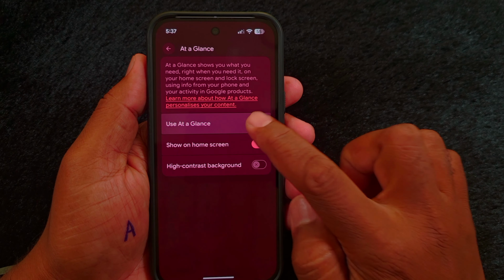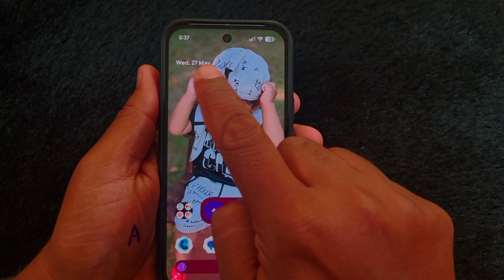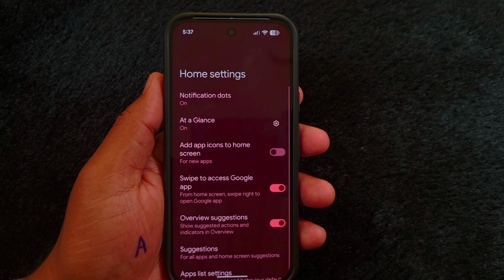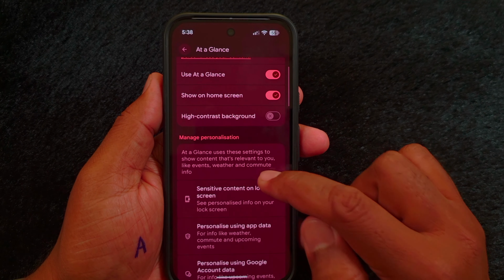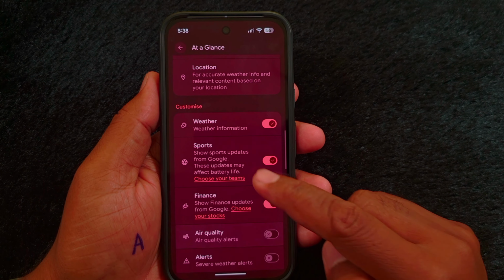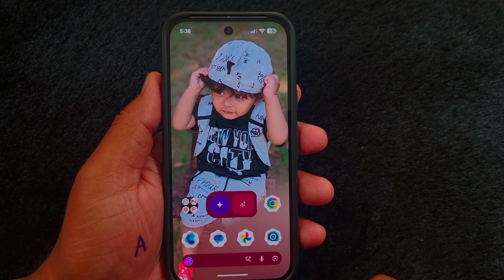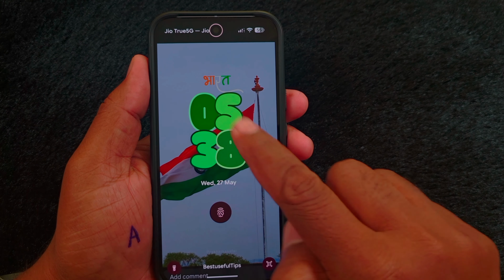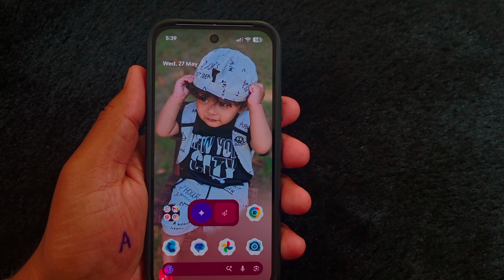Turn Off At a Glance Android 17 Stock OS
Want to turn off At a Glance on Android 17 Stock OS? In this quick tutorial, I’ll show you how to disable or remove the At a Glance widget from your Android 17 home screen step by step.

If you don’t like the default At a Glance widget showing weather, calendar events, reminders, and updates on your home screen, this guide will help you customize your Android 17 experience in just a few taps.

In this video, you’ll learn:

How to turn off At a Glance on Android 17 Stock OS
How to remove the At a Glance widget from the home screen
Android 17 home screen customization tips
At a Glance settings and options explained
Fix At a Glance still showing issue

Whether you're using a Google Pixel or another Android device running Android 17 Stock OS, this tutorial will help you personalize your phone and clean up your home screen.

Device: Android 17 Stock OS / Google Pixel
Feature: At a Glance Widget
Software: Android 17 (2026)

Pro Tip: You can customize which updates appear in At a Glance or disable specific suggestions if you don’t want to completely remove it.